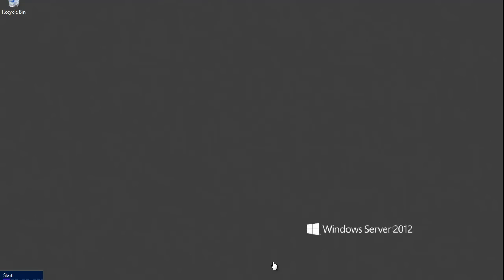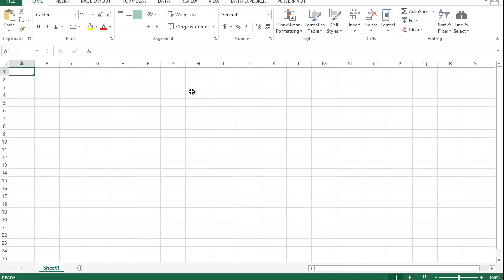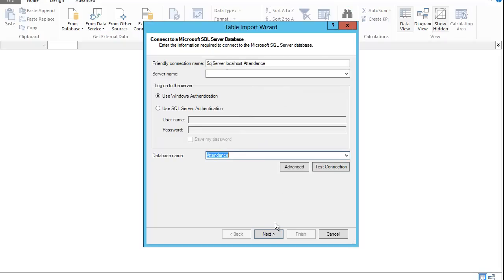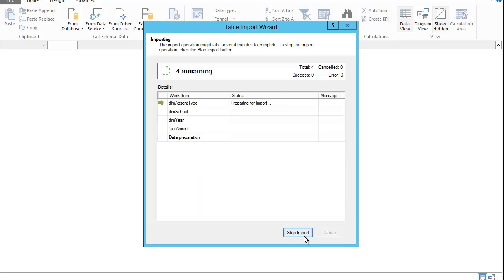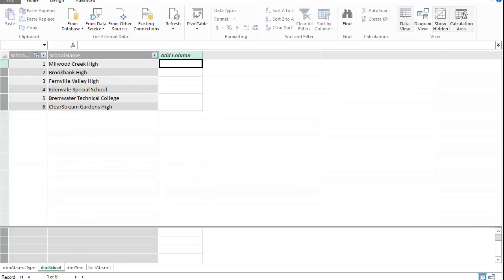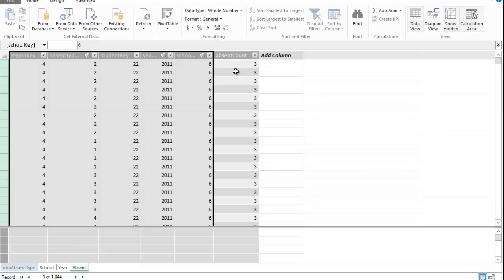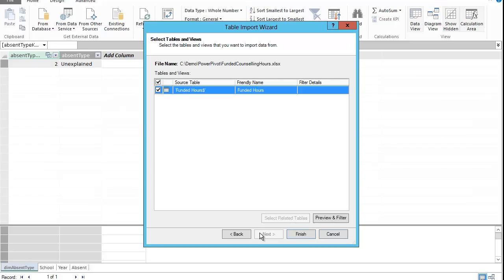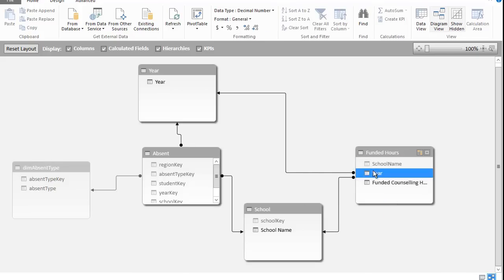Education Business Intelligence: PowerPivot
A short demonstration of using PowerPivot visualisation in Excel 2013, using a demonstration education data set.
It's a simple example of how you can take a complex data set, containing both central data and a user's own data (in this case, a spreadsheet of their own data) and visualise it together in a number of different ways.